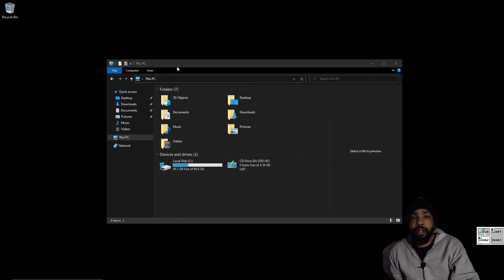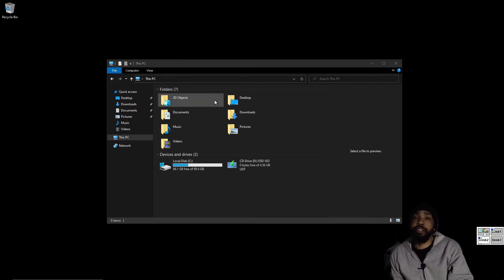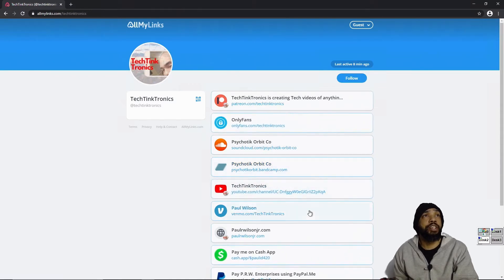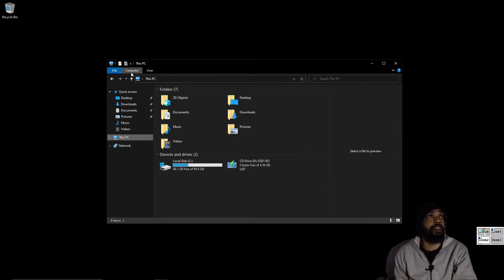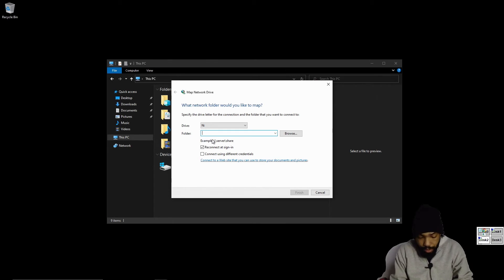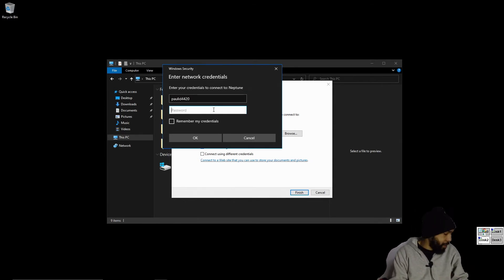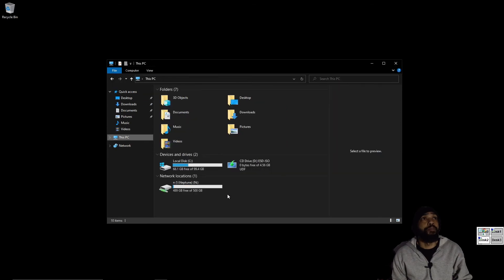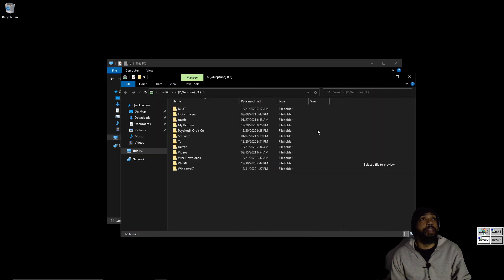Map Network Drive Windows 10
In this video I do a quick tutorial about how to map network drive windows 10.  As long as the devices can be reached on the home network, and you know the credentials  to connect to the share, you should be good to go.

The video is presenting map network drive windows 10 valuable information but also try to cover the following subject:
-windows 10 map network drive
-mapping network drives
-how to map a network drive or folder

So you would like to find out more about map network drive windows 10, I did too and here's the outcome.
Map network drive windows 10 intrigued me so I did some research and published this to YouTube .

This Yt channel has other related videos regarding windows 10 map network drive, mapping network drives and how to map a network drive or folder